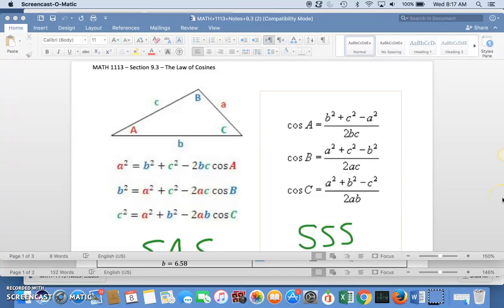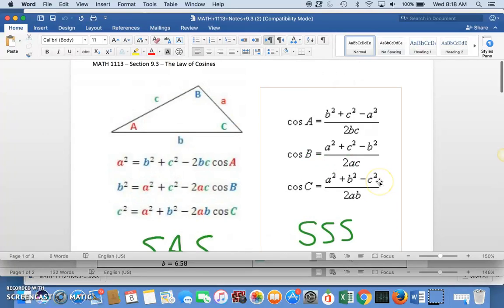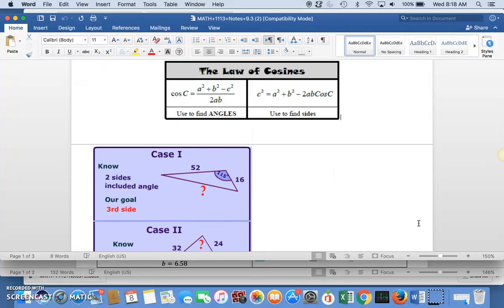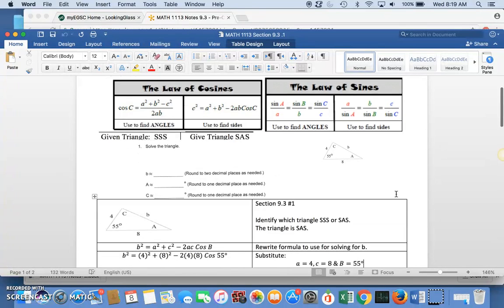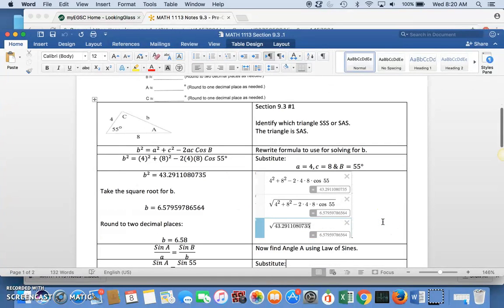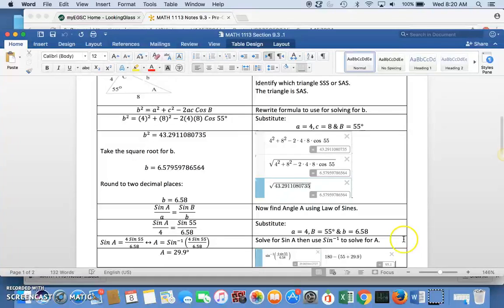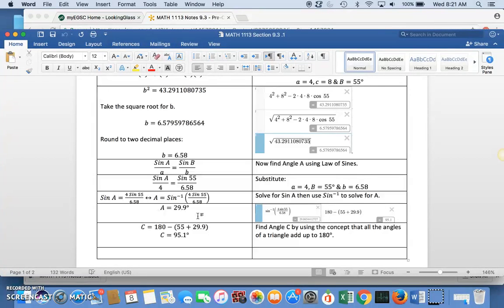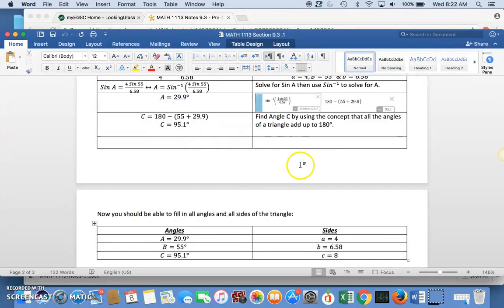9 3 1